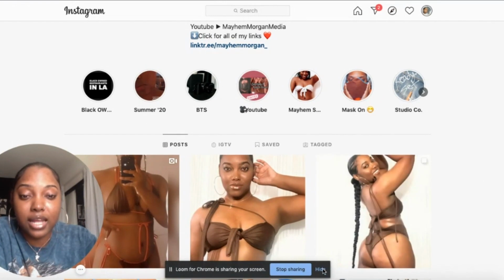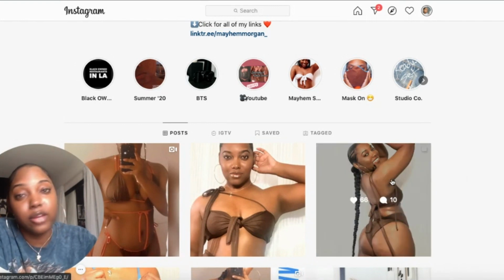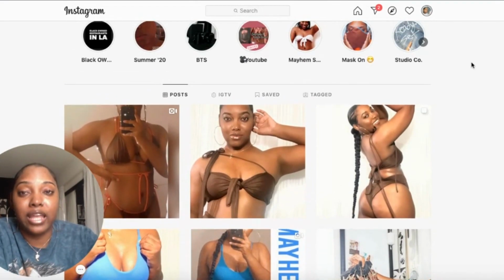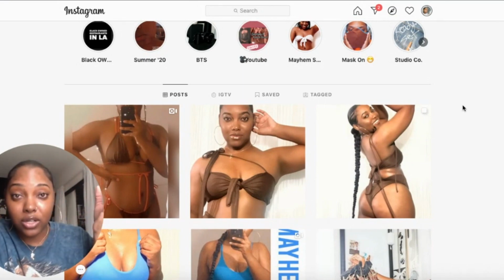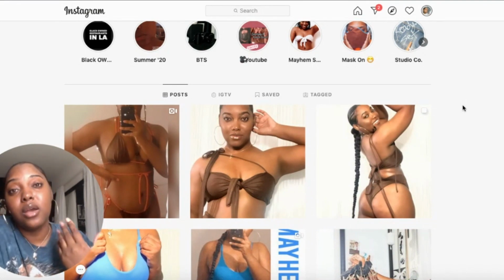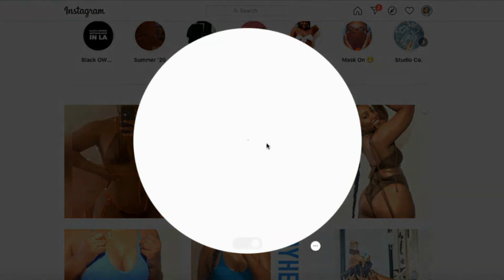BECOMING A SWIMPRENEUR | HOW TO PREP YOUR SWIMWEAR BRAND 1 WEEK BEFORE LAUNCH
We have arrived on week 7 of Becoming A Swimpreneur and this week is all about how to prep your swimwear brand 1 week before launch. we’ve learned how to start a swimwear brand online and how to do market research for your swimwear brand. now, it’s time to get your swimwear brand online. So, How do we start a swimwear business? It’s simple, you take what we’ve learned about fashion branding online, and how to 10 your fashion brand for autopilot content batching, and you merge your online branding elements and operate your business.

Here's some links to get to know me a bit more / Follow Me

My Equipment
Vlog/Film Camera
Memory Card
Studio/Traveling Tripod
Studio Lights